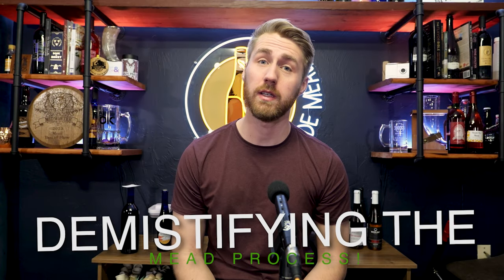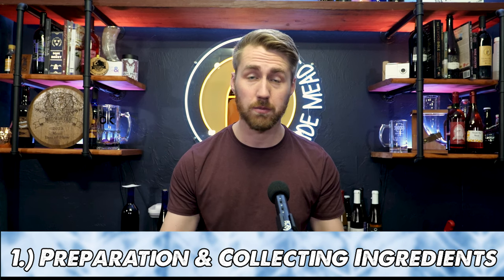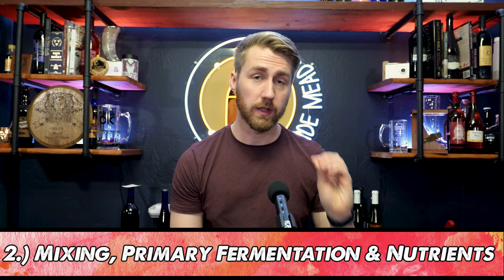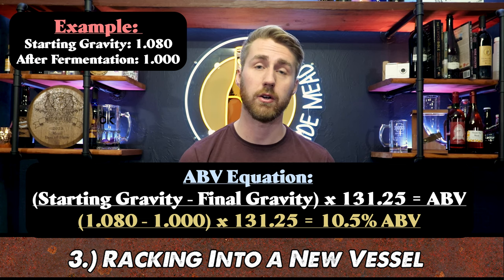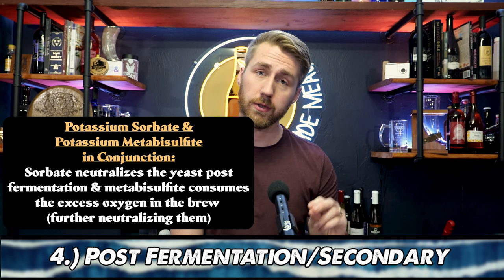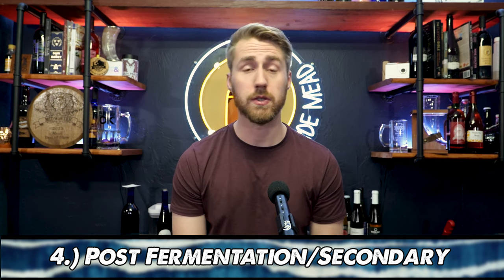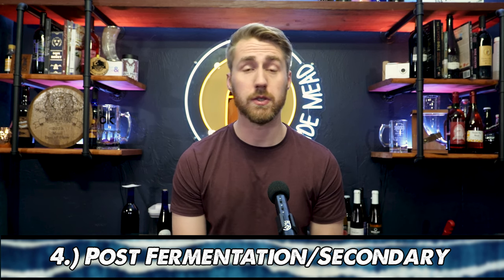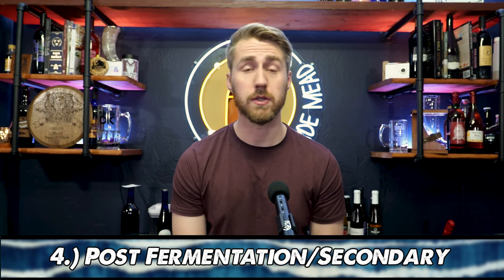The Mead Making Process with Steps Explained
Today we're talking all about the mead making process. I tackle this from a multi-step perspective so you can hopefully make mead with a great understanding of then process. Mead is a really fun and easy beverage to make, but it does take some understanding of what to do after each step. I hope this video helps!

Equipment I Use:

1 Gallon Keg
Star San (Sanitizer)

0:00 Introduction
0:52 The Stages Overview
2:05 Step 1: Preparation & Collecting Ingredients
2:34 Step 2: Mixing, Primary Fermentation & Nutrients
5:50 Step 3: Racking into a New Vessel
7:22 Step 4: Post Fermentation/Secondary Steps
11:10 Step 5: Aging & Clearing the Meads
12:40 Step 6: Bottling & Packaging
13:07 A Rough Timeline
13:45 Review
14:20 Example with my Recipe Card
15:10 Recipe Card from Doin the Most
15:26 Final Review